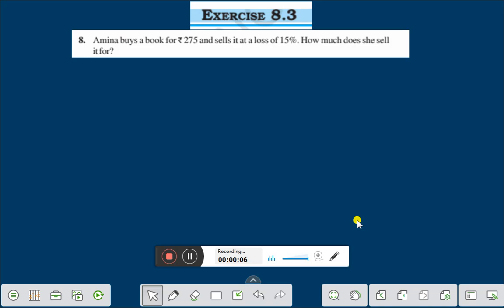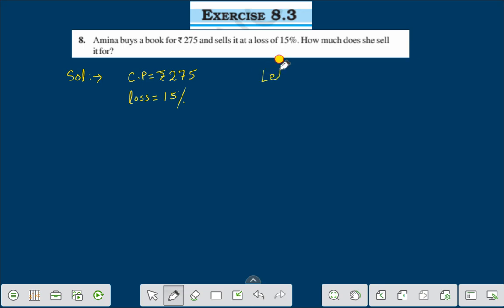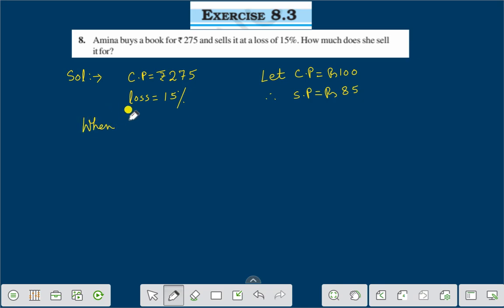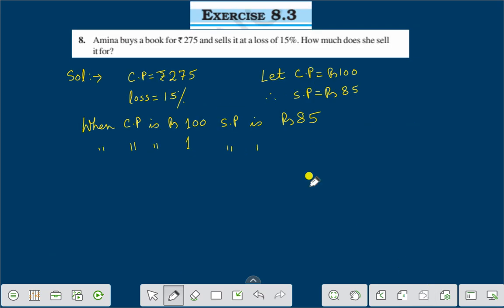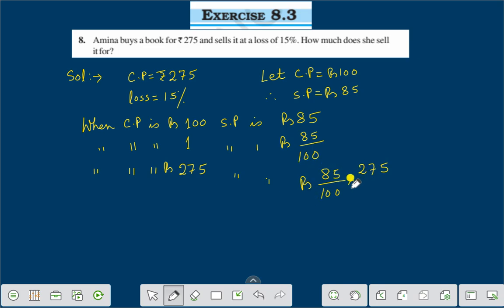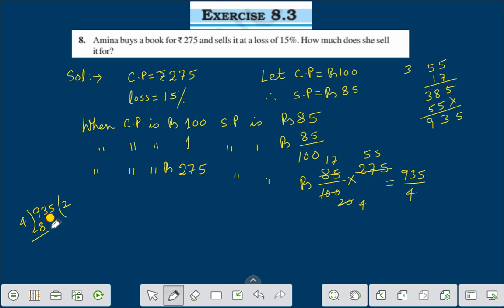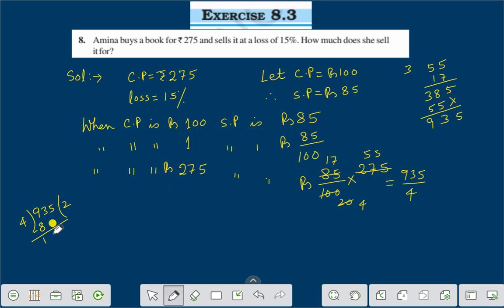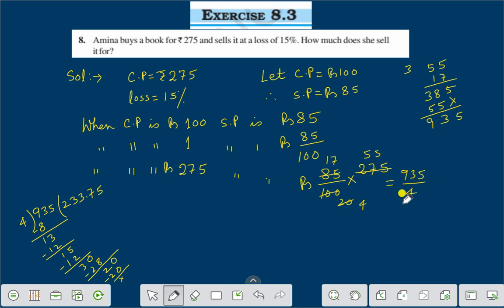EX- 8.3 ,Q.NO- 8 CH-8,CLASS-7 ,COMPARING QUANTITIES,MATHS,NCERT,CBSE